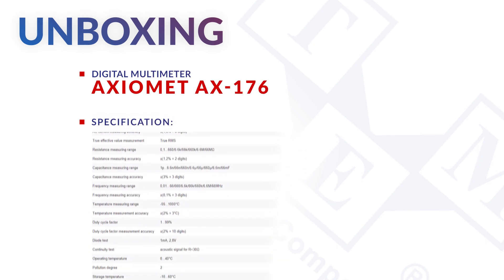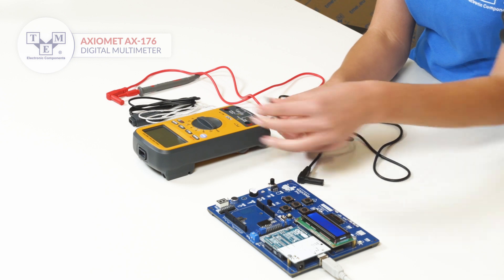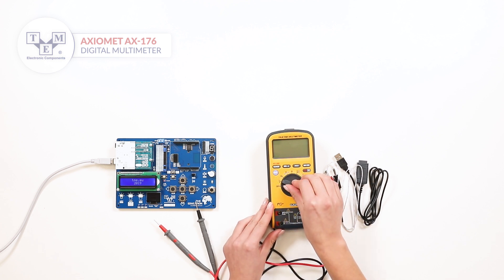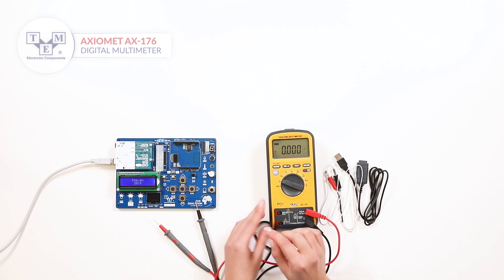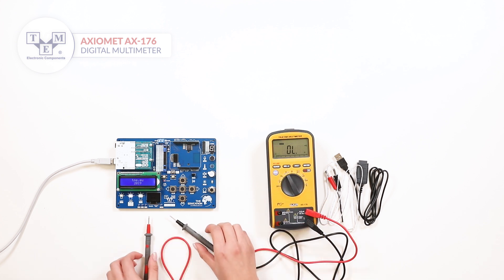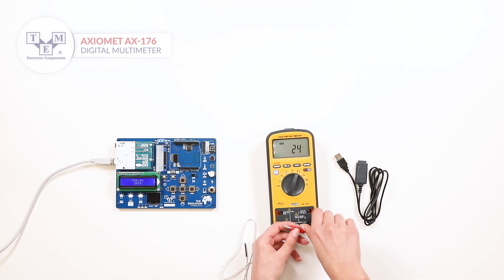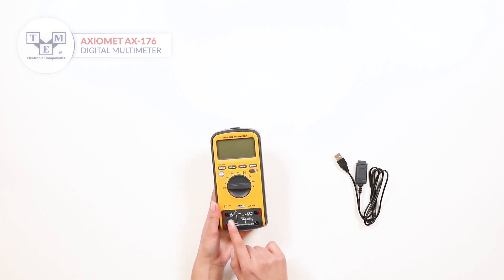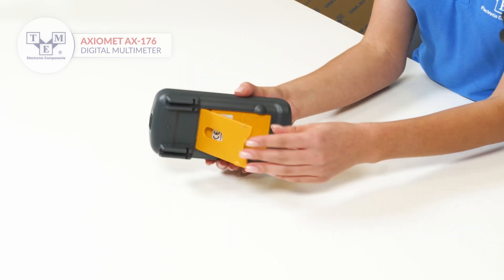AXIOMET AX-176 - Digital multimeter - UNBOXING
Measuring instrument features:
• automatic power-off
• HOLD function
• low battery indicator
• MIN/MAX/REL function

Standard equipment:
• drop-like K-type temperature probe
• software
• test leads
• USB cable